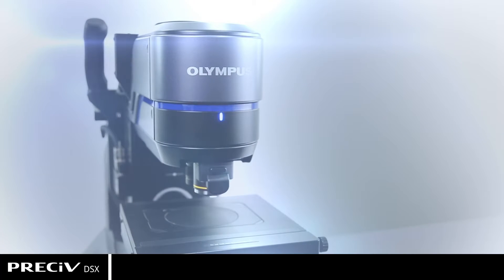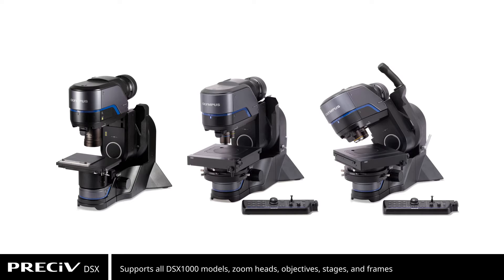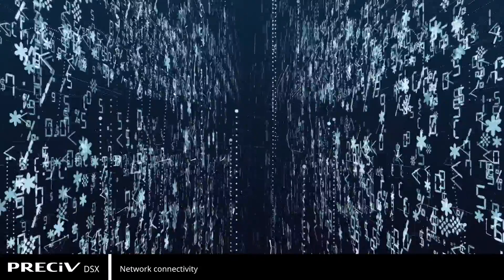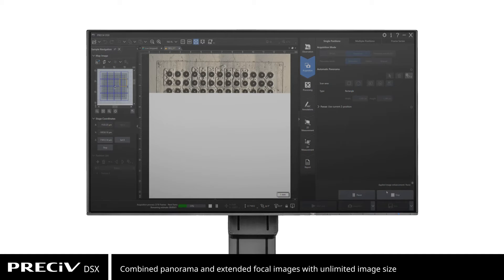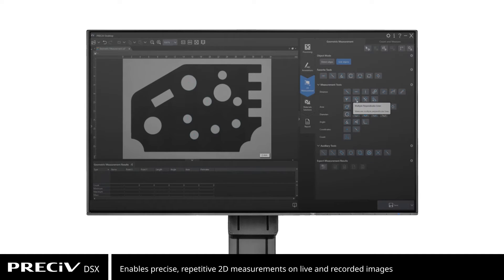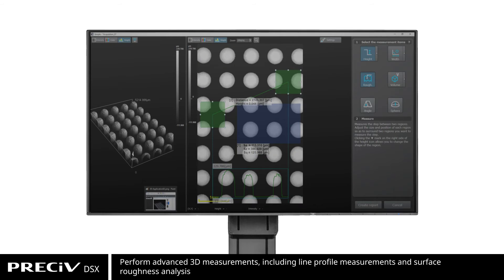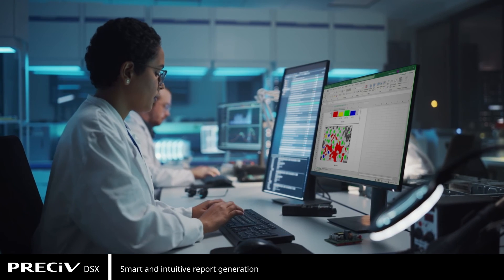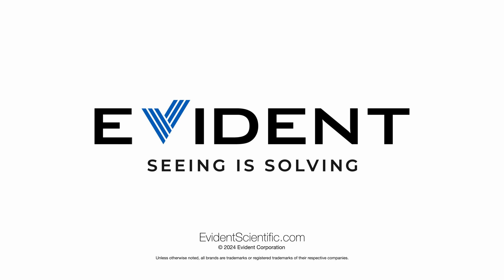PRECiV™ DSX Image Analysis Software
Discover how PRECiV™ DSX image analysis software can improve your inspection workflow in our latest video! Tailored for DSX1000 series digital microscopes, PRECiV DSX transforms your inspection workflow with seamless integration and superior control. Key features include:
- Seamlessly control DSX1000 digital microscopes and accessories.
- Advanced control of motorized microscope functions for a smooth inspection experience.
- Comprehensive solutions for semi-automated measurements, customizable to your needs.
- Network connectivity, bringing your microscopy into the digital age.
- User-friendly interface with easy-to-learn functionalities and guided workflows.
- Enhanced imaging capabilities with panorama and extended focal images.
- State-of-the-art image stitching for unlimited image sizes, limited only by PC memory.
- Innovative 'Best Image' observation method for optimal image selection.
- Precise 2D and advanced 3D measurements, including surface roughness analysis.
- AI-powered image analysis for reproducible and robust results.
- Intuitive report creation with smart, customizable templates.

Learn more about how PRECiV DSX can elevate your laboratory's efficiency and accuracy. for more information and to view our full range of image analysis solutions.